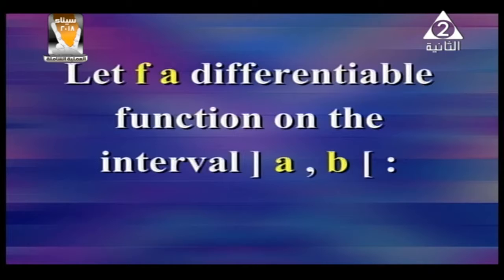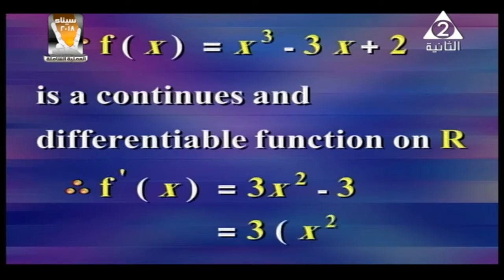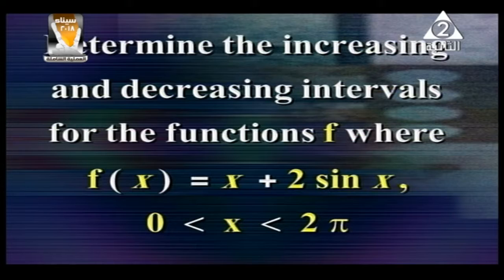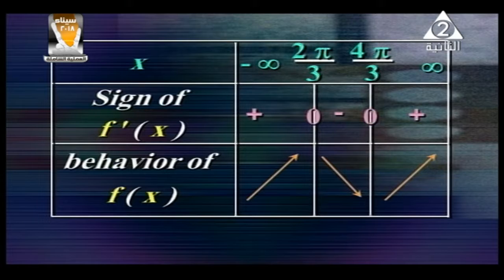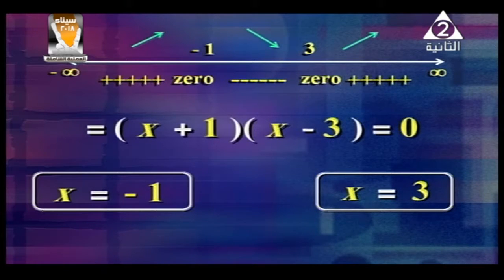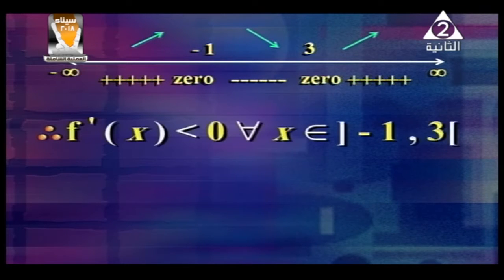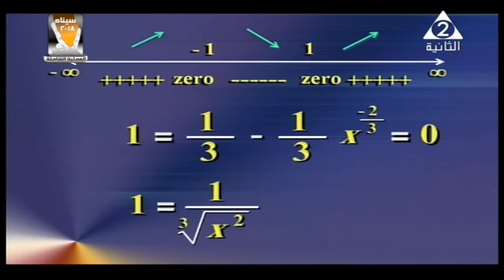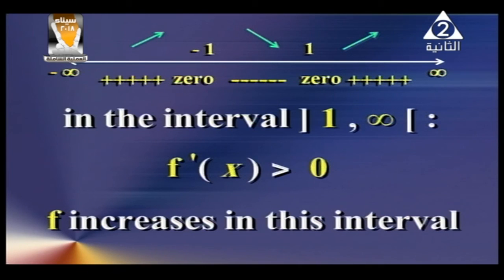08-04-2018 رياضة لغات 3 ثانوي الاستاذ : محمد عبد الوهاب